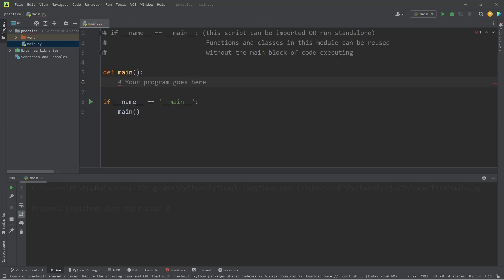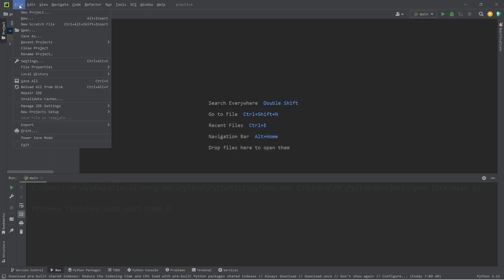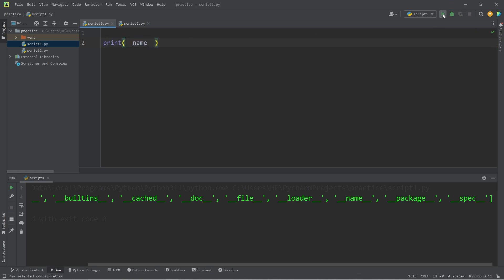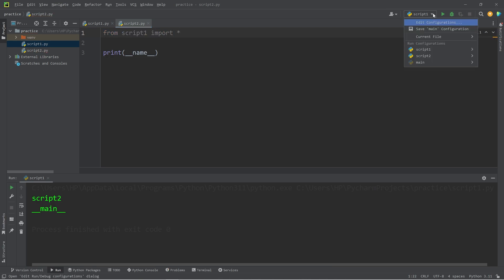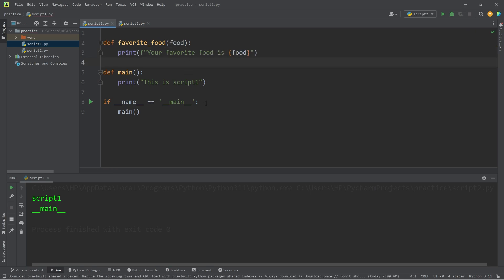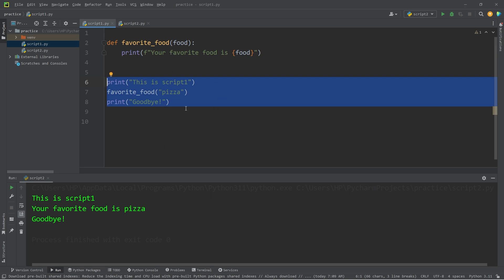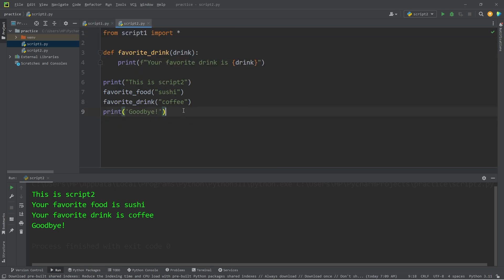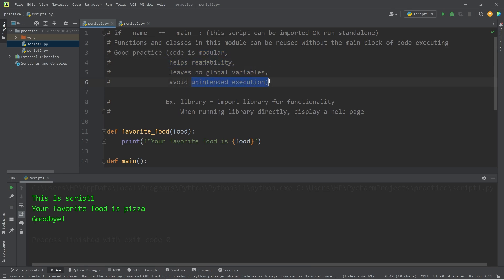if __name__ == '__main__' for Python beginners 📥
# if __name__ == __main__: (this script can be imported OR run standalone)
# Functions and classes in this module can be reused without the main block of code executing

# Good practice (code is modular, helps readability, leaves no global variables, avoids unintended execution)

Ex. library = Import library for functionality.  When running library directly, display a help page.

# script1.py
# This file can run standalone or be imported

def favorite_food(food):
    print(f"Your favorite food is {food}")

def main():
    print("This is script1")
    favorite_food("pizza")
    print("Goodbye!")

if __name__ == '__main__':
    main()

# script2.py
# This file should run only standalone

from script1 import *

def favorite_drink(drink):
    print(f"Your favorite drink is {drink}")

print("This is script2")
favorite_food("sushi")
favorite_drink("coffee")
print('Goodbye!')